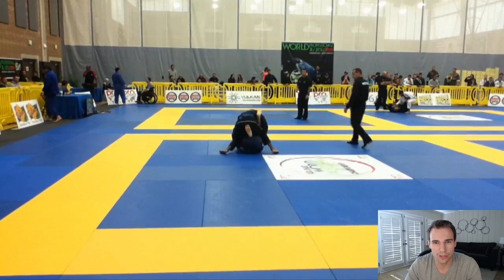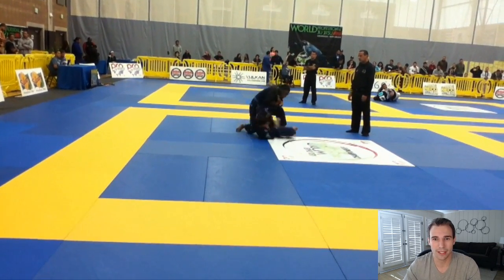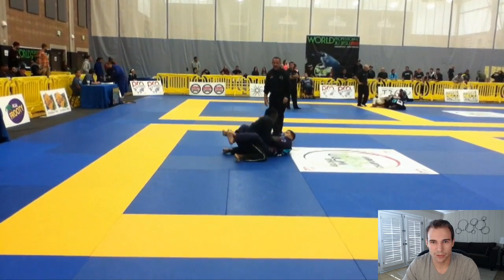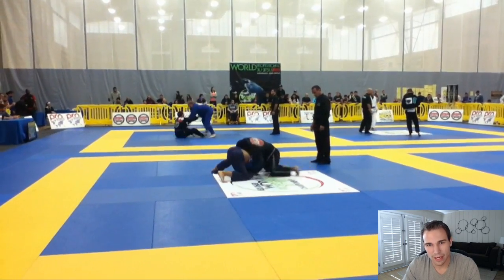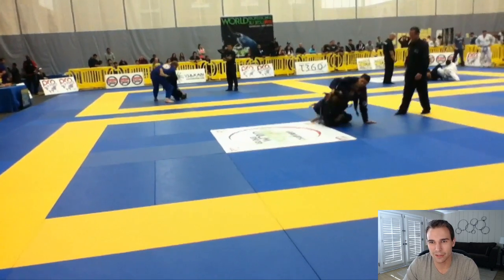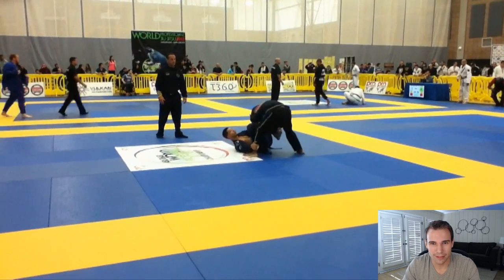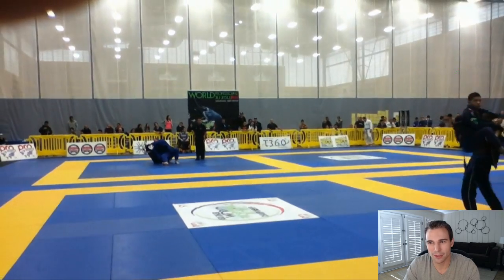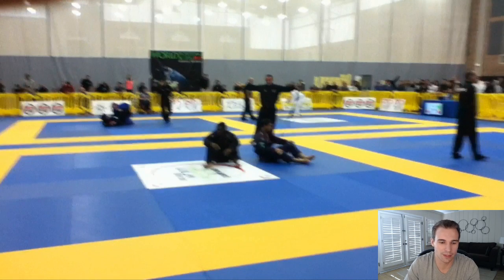CC: Rolando Samson - 2013 Abu Dhabi Pro Trials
Adult, Blue Belt, Featherweight, 2013 Abu Dhabi Pro Trials, San Diego

I commentate matches of all levels, so if you would like for me to commentate on your match, please send a request to